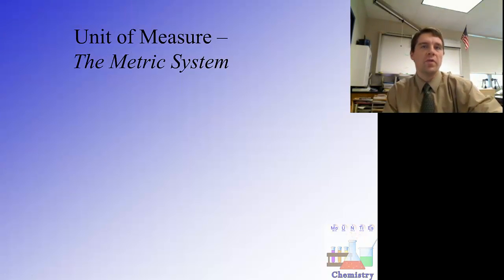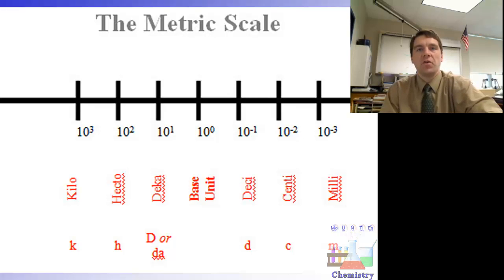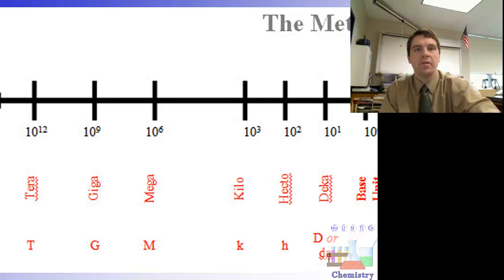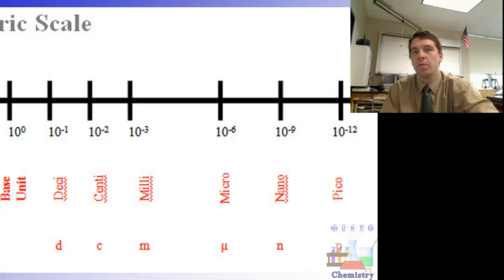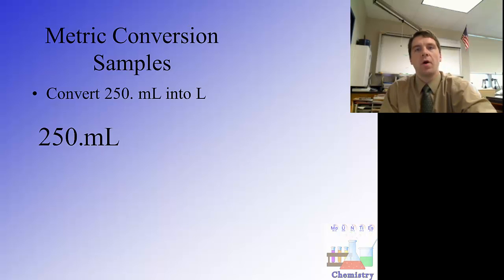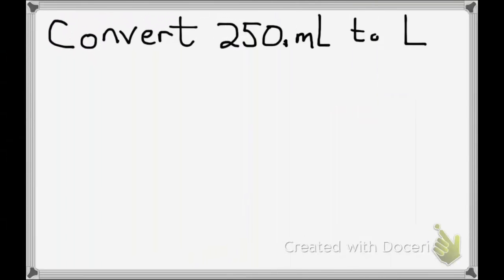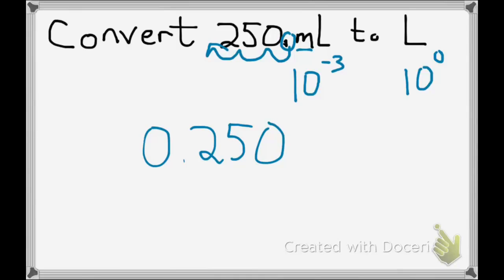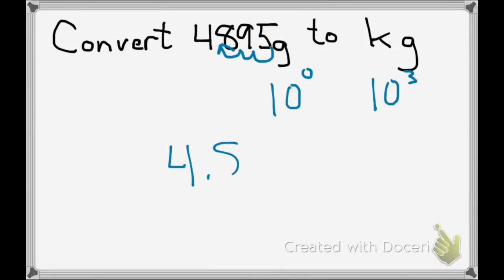Metric Unit Conversions (EisleyChem)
This video reviews the commonly used metric prefixes and discuss how to convert between metric units, using both conversion factors--factor-label- method and by shifting of the decimal point.